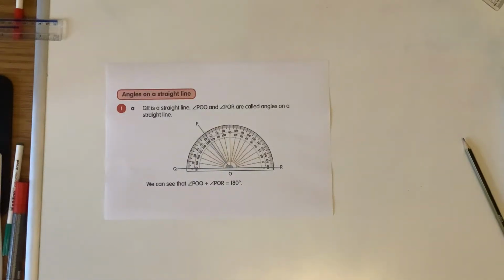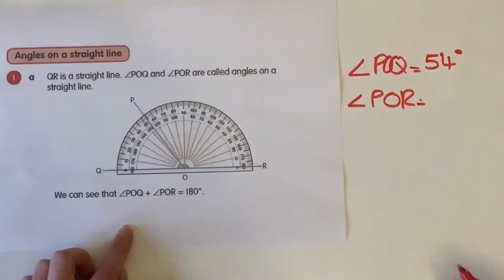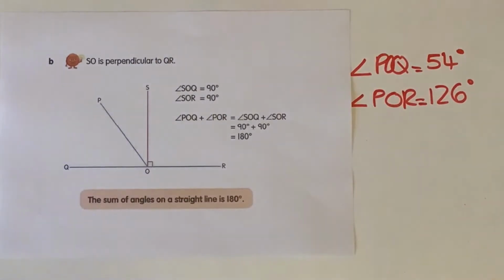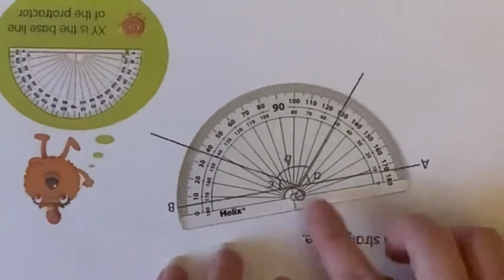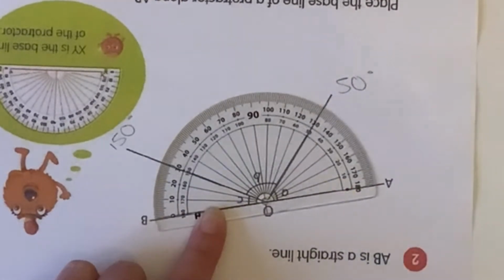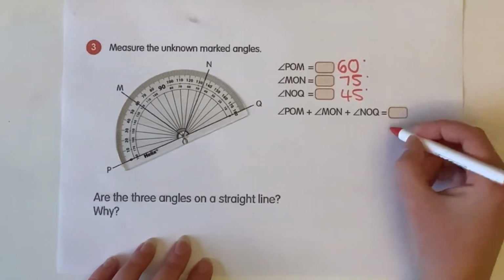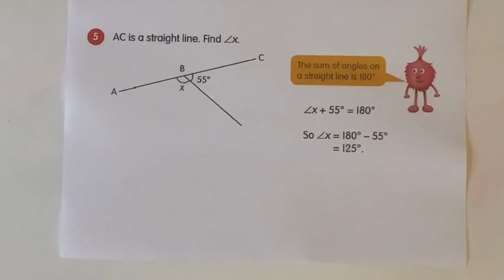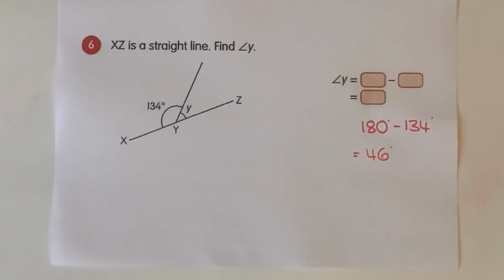5B - Unit 11 Angles - Practice 1: Angles on a Straight Line - Input